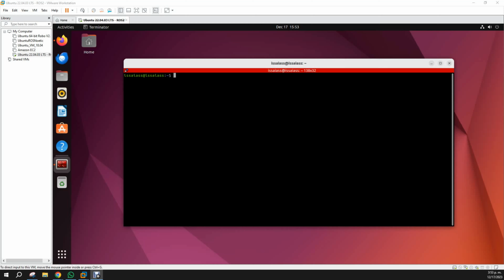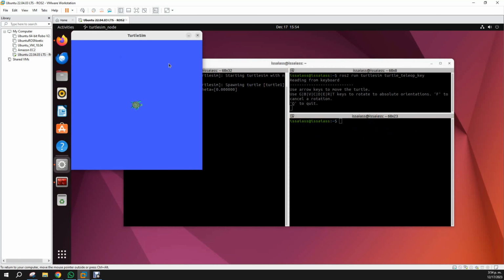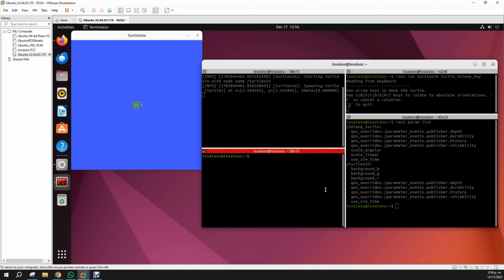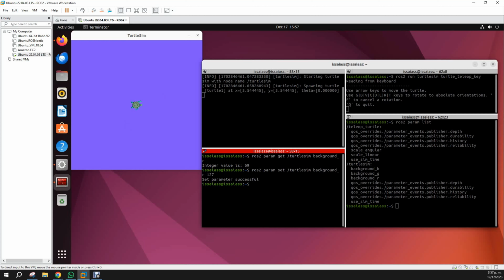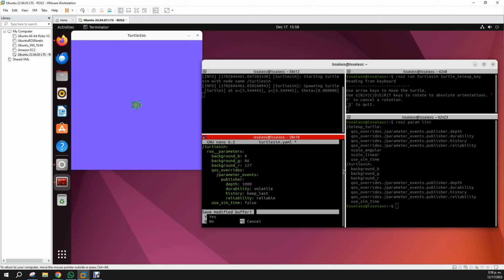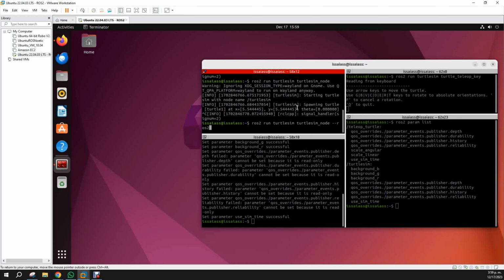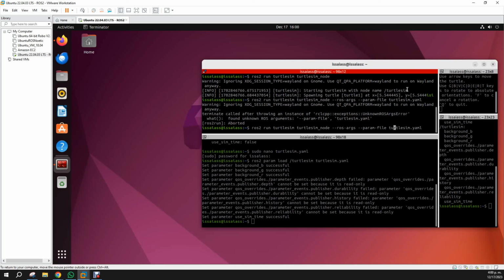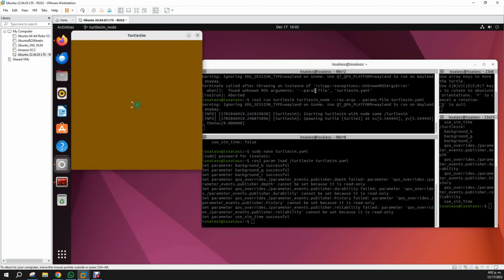ROS2 Basics - CLI Tools - ROS2 Parameters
More about ROS 2 using CLI Tools, now with parameters.

A parameter is a configuration value of a node. You can think of parameters as node settings. A node can store parameters as integers, floats, booleans, strings, and lists. In ROS 2, each node maintains its own parameters.